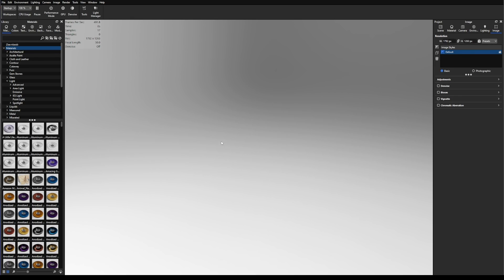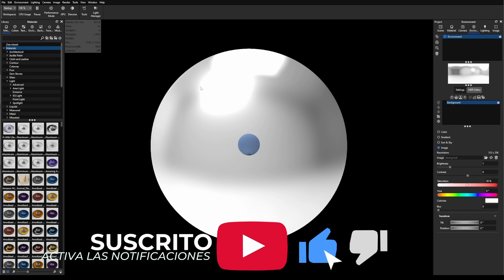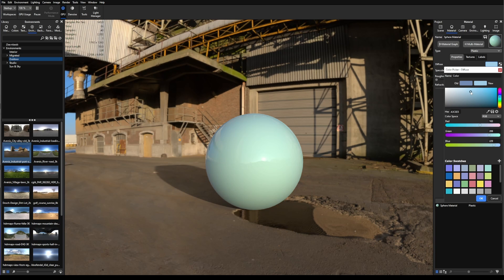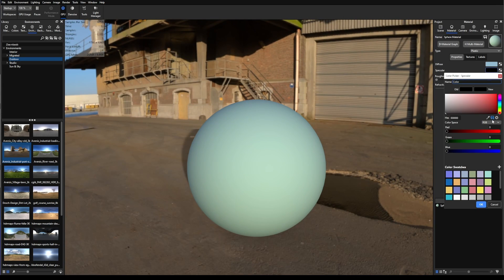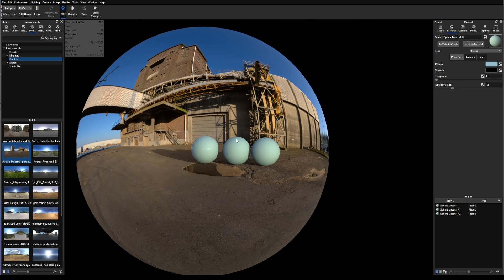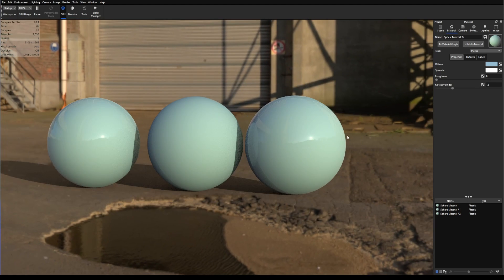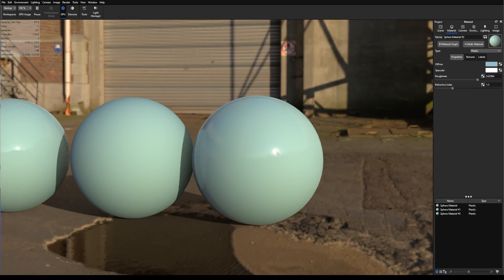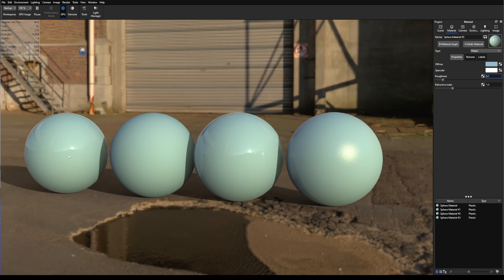Improve your materials. Specular and Roughness. KeyShot tutorial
Are you still using the materials from the library and are afraid to tweak their parameters? In this video, I'll show you what two of the most common and most powerful do when it comes to creating and configuring materials.

Improve your renders in KeyShot or any other software.

Alfredo Mendez. Industrial Designer